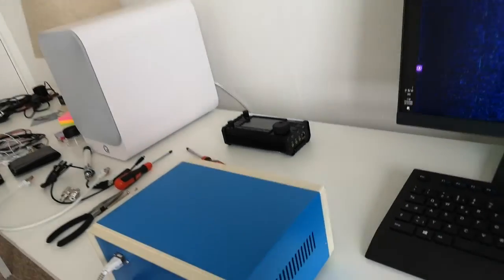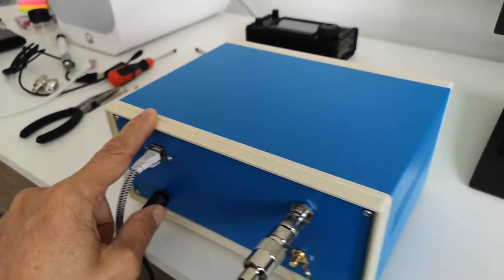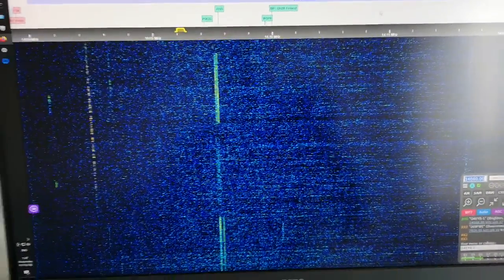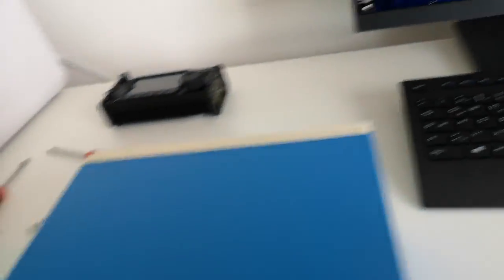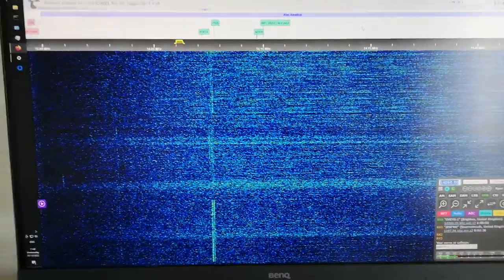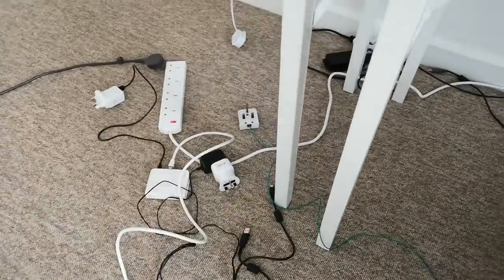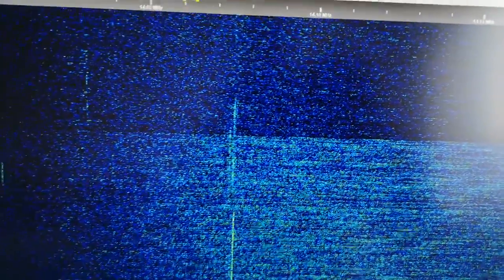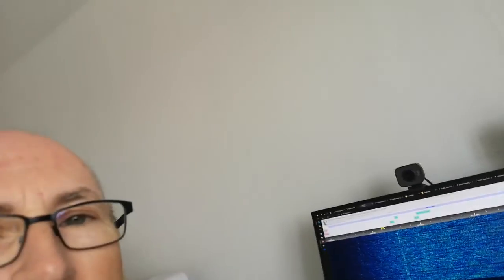EMI shielding and grounding to reduce electrical noise interference to KiwiSDR receiver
A quick demo of how important it is to shield sensitive electronics such as the KiwiSDR receiver from Electromagnetic interference.